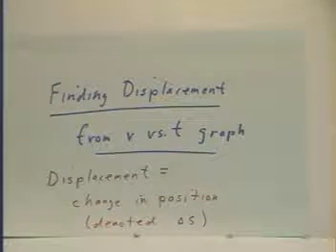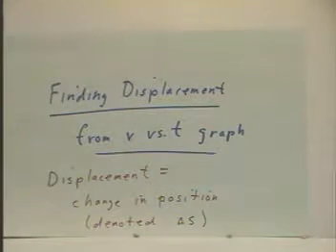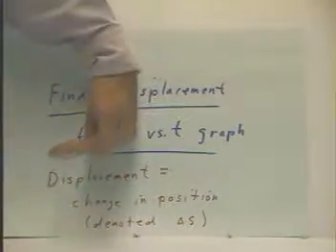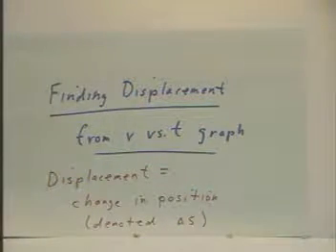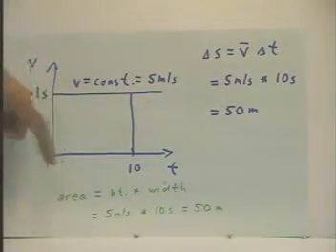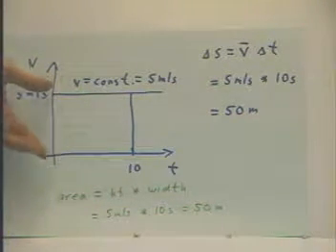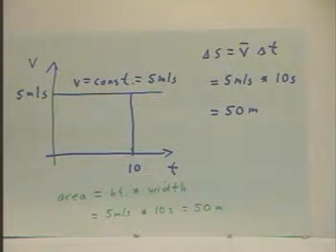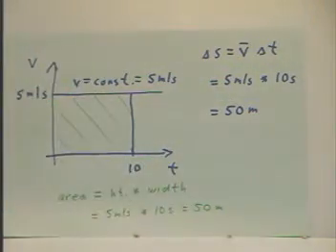ph d2 0828 08